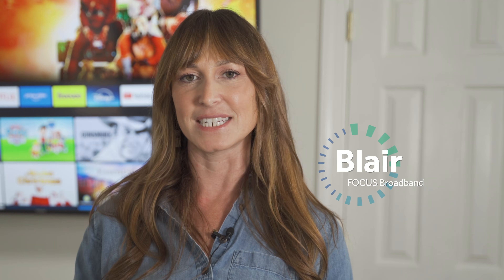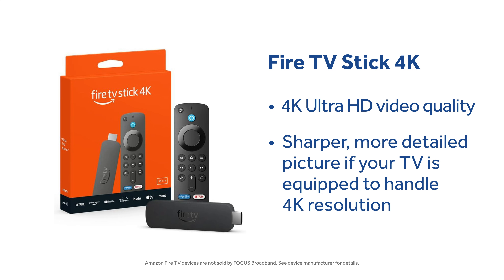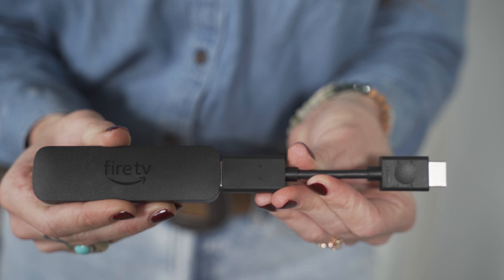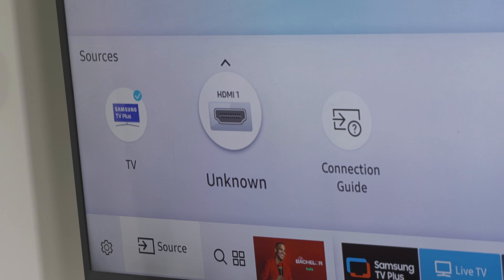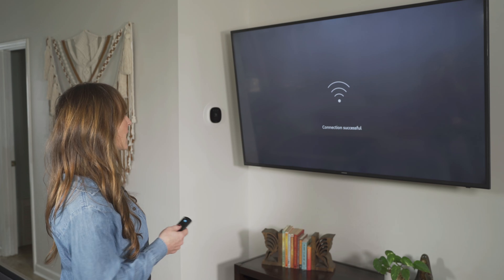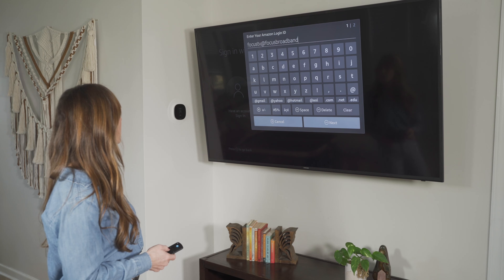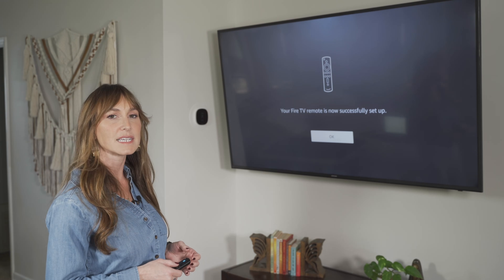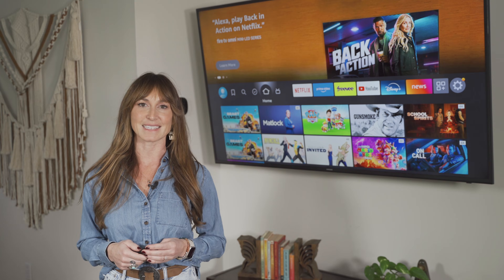Guide to Streaming - How to set up your Amazon Fire TV Stick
If you're looking for a way to stream your favorite TV shows and movies, the Amazon Fire TV Stick might be the right option for you! Let's introduce you to the several Fire TV Stick options, and show you how easy it is to set up your device at home.

0:00 - Introduction
0:32 - Fire TV Stick models
1:31 - What's in the box?
2:01 - Fire TV Stick installation
3:00 - Initial setup
3:42 - Connecting to Wi-Fi
4:31 - Signing in to your Amazon account
6:22 - Setup continued
7:25 - Conclusion

For more information on streaming using your FOCUS Broadband internet,